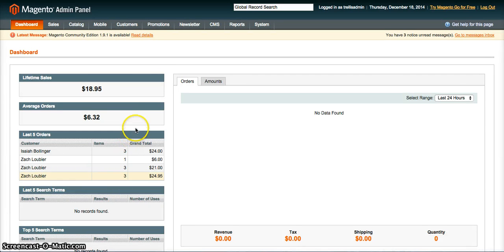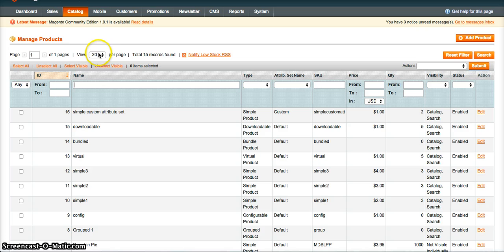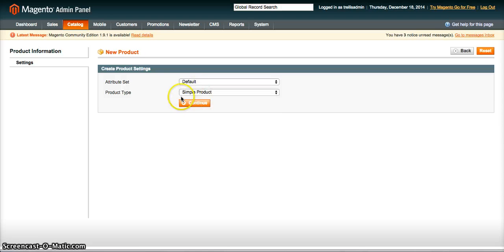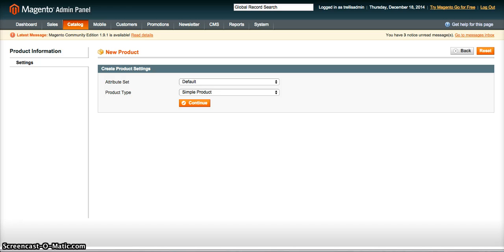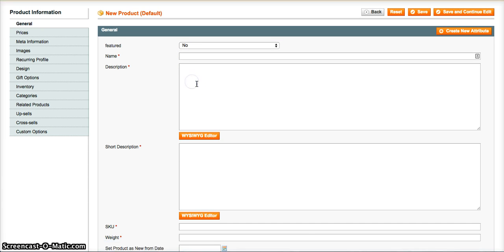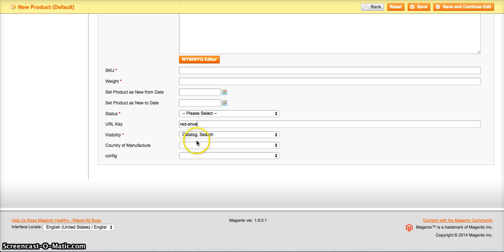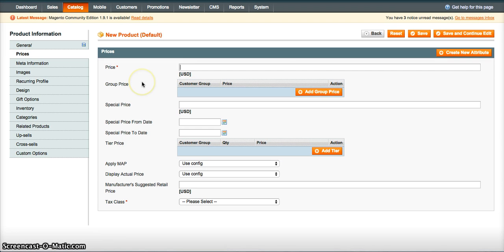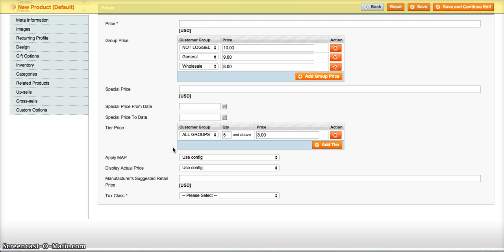Managing Products in Magento Part 1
This is the first part in the managing products in Magento series. This covers how to add products and manage or create a simple product in Magento and stops at the pricing section of the product information.  The second part picks up where the first part left off and covers the rest of the default Magento Products.